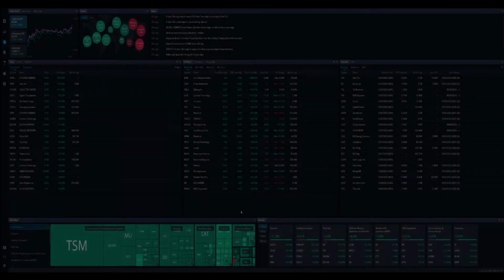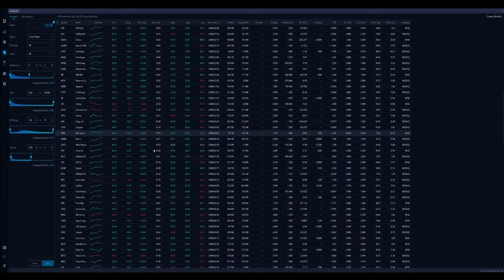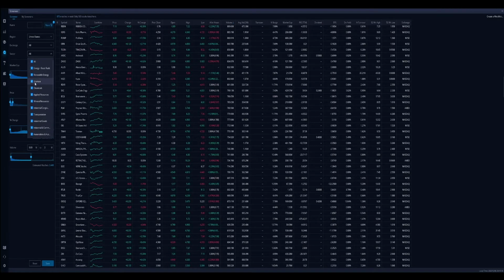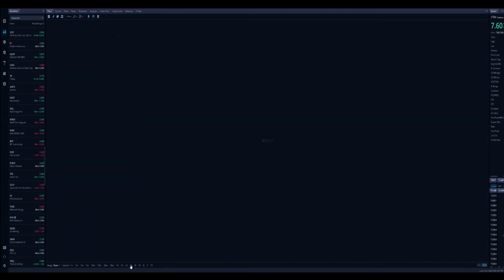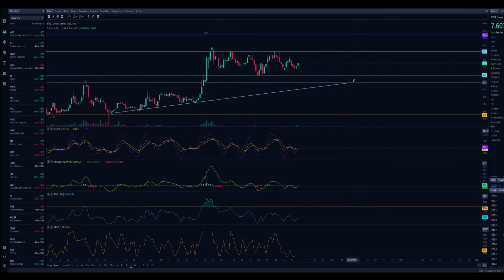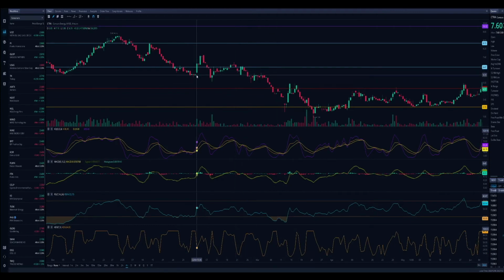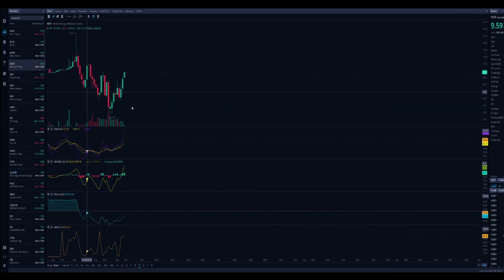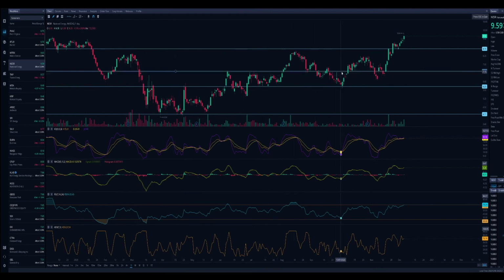Breaking Down Screeners with Sleepy Neko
Learn breaking down screeners with your favorite Neko!